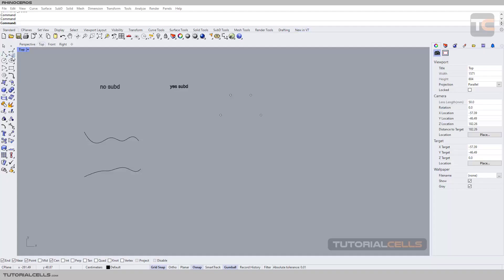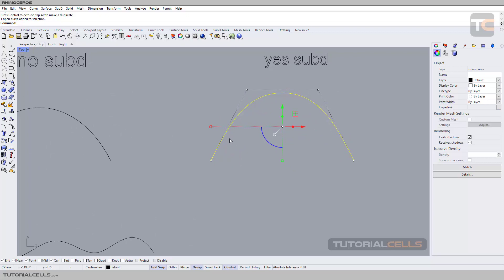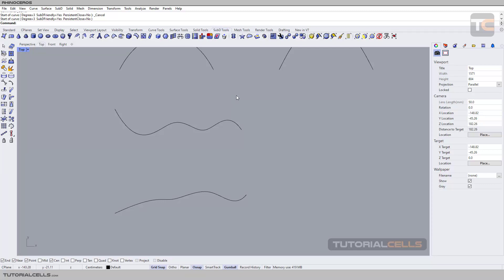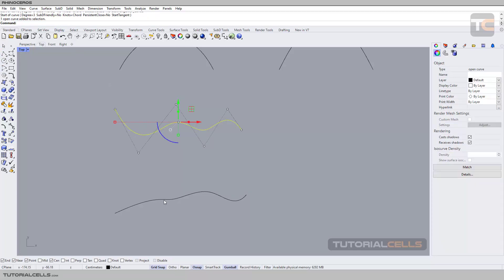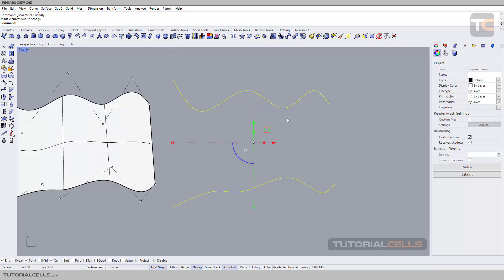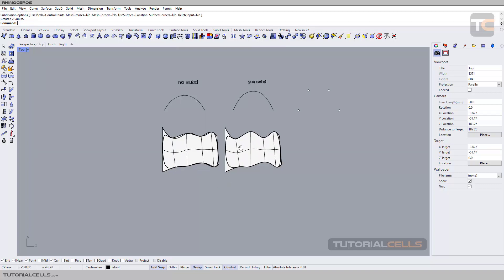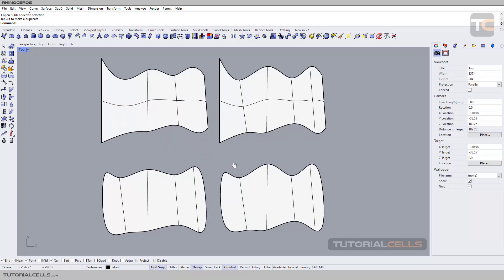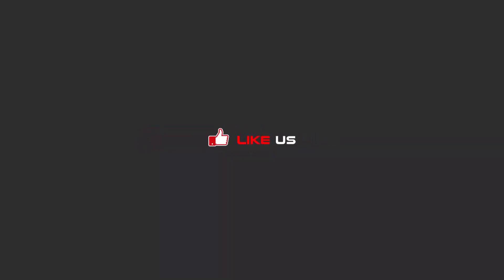0047. SubDFriendly ( subdivision friendly ) curve in rhino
In this lesson we want to explain the concept of SubDFriendly curve. These curves are used to create three-dimensional objects in subd mode, which give us the best shape and form.